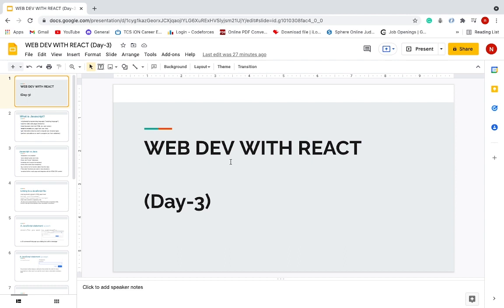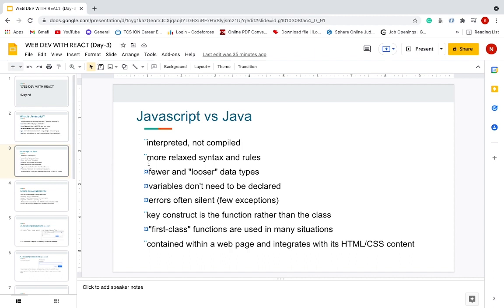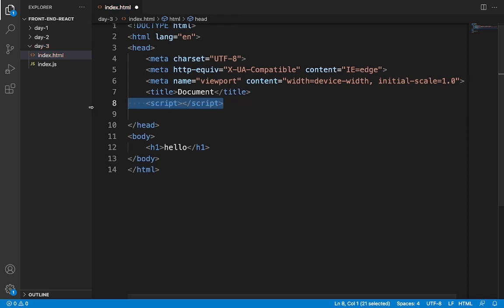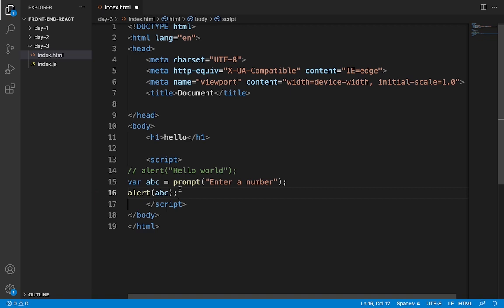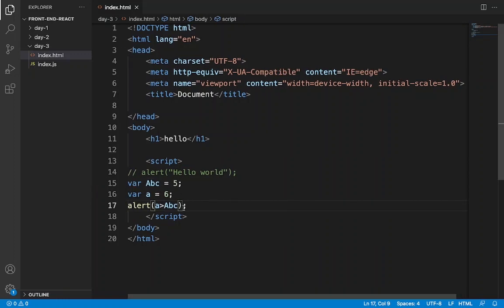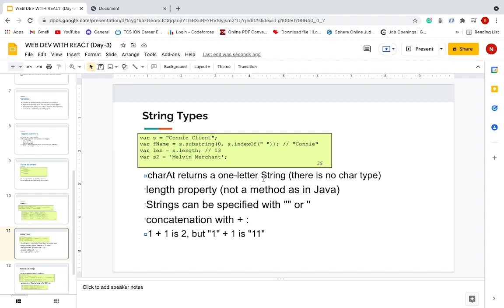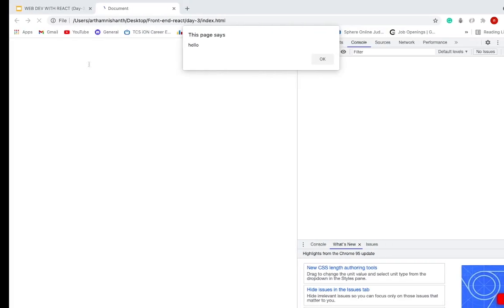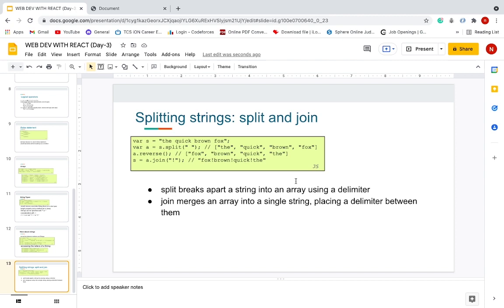WEB DEV WITH REACT BOOTCAMP (DAY - 3)